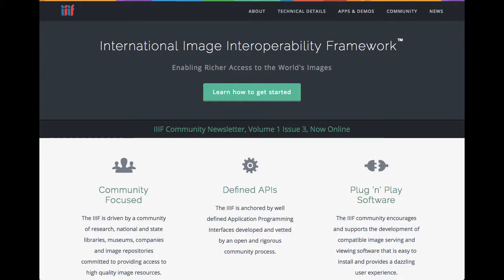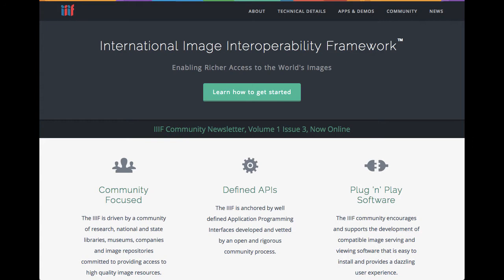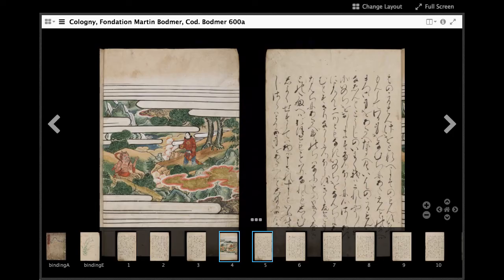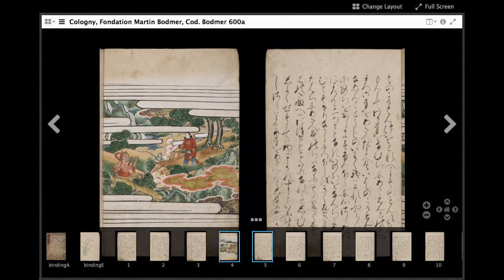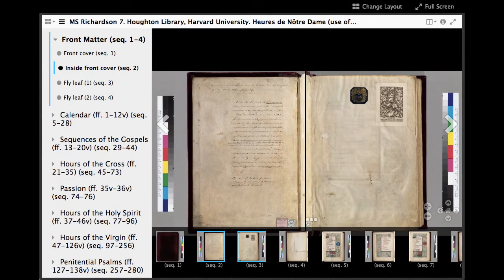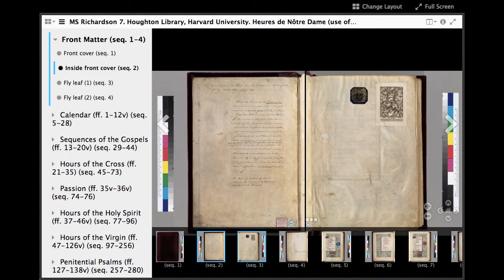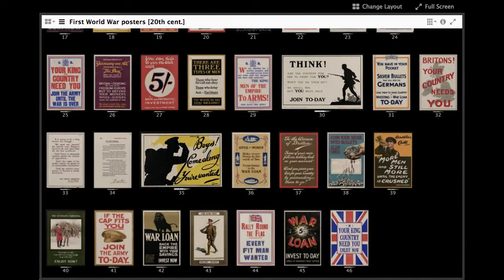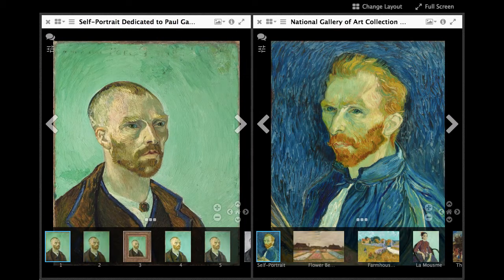CONTENTdm and IIIF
This video is a quick overview of how CONTENTdm is joining a community effort to promote access to digital repositories. Explore the websites for IIIF and Project Mirador.